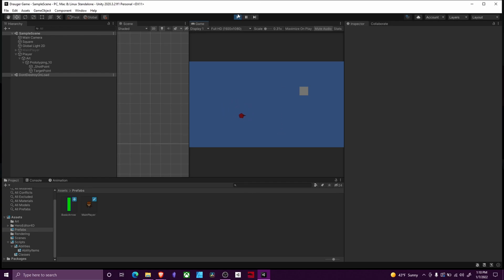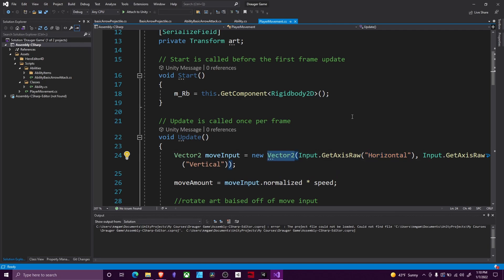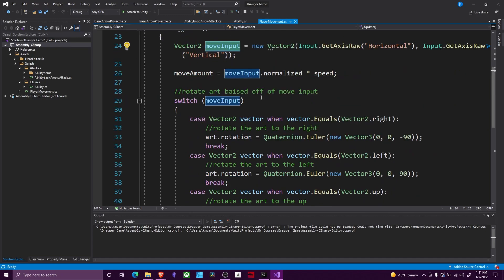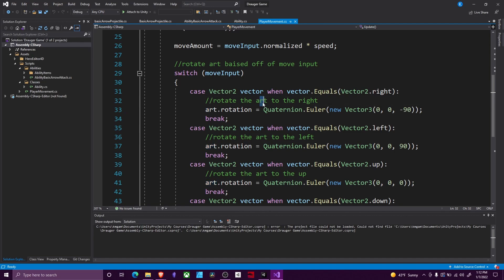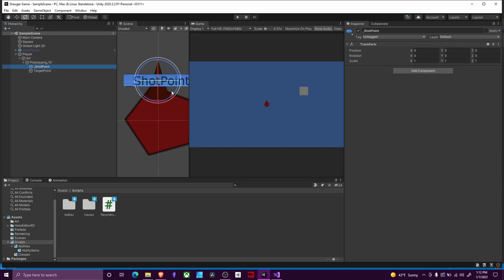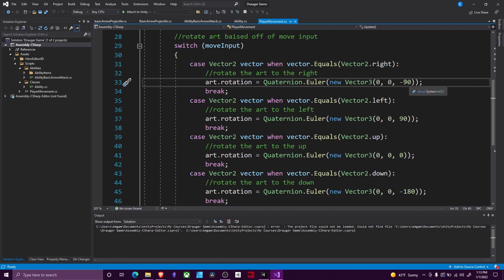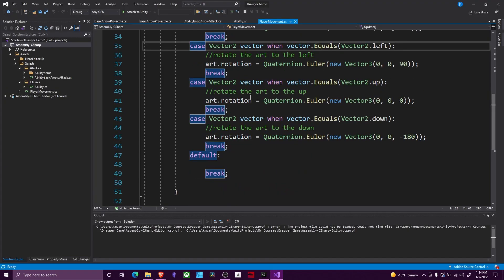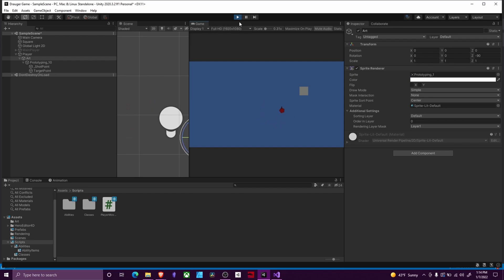Facing Movement Direction Unity for your First Adventure Game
We are continuing our adventure game course, focusing on making the player look in the direction we are moving in! This is setup for tomorrows video, shooting!